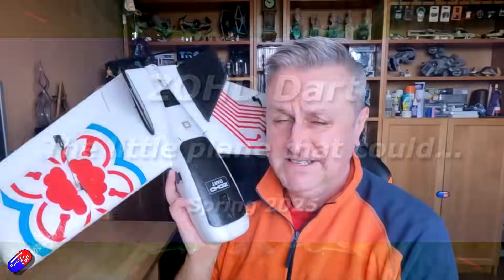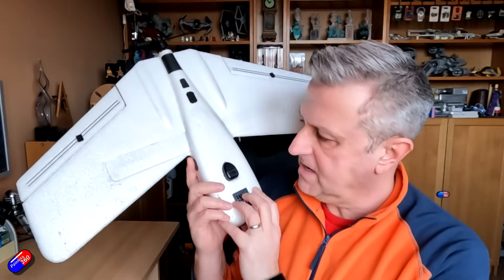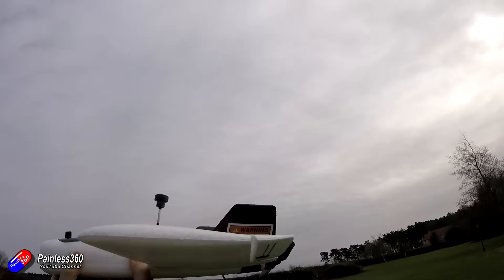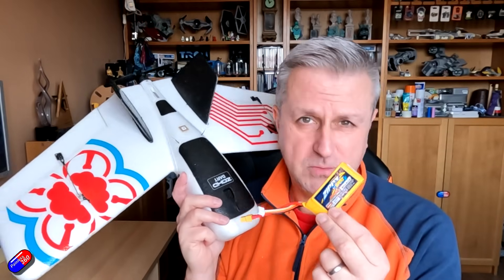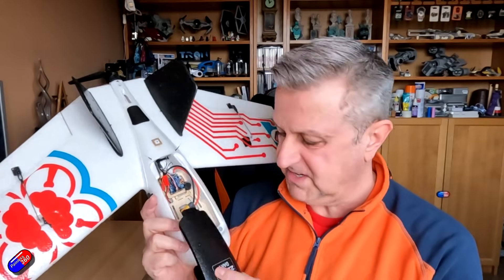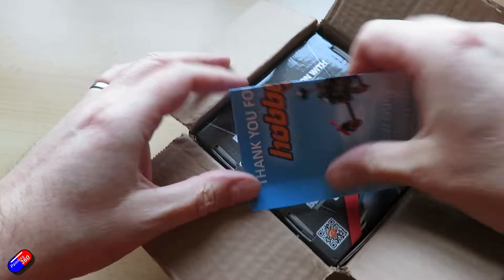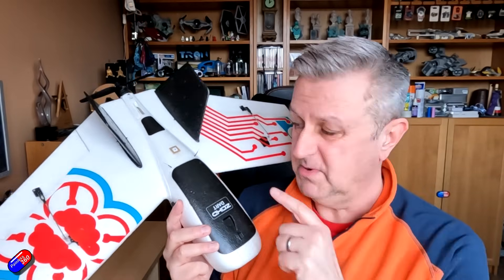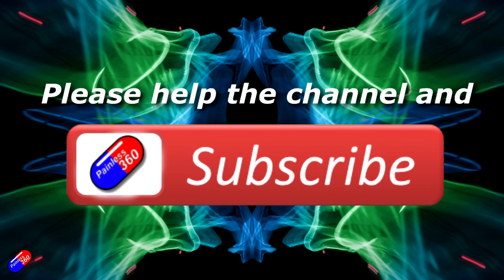ZOHD Dart: The plane that will not die!! (now Walksnail, INAV and Li-ION powered)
All of the things I've made for this model are on Thingiverse i.e.